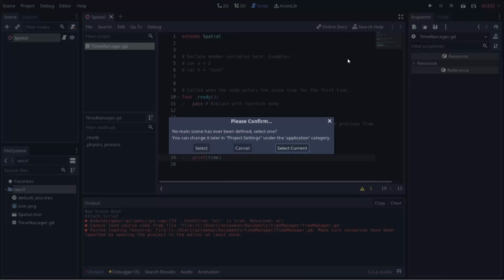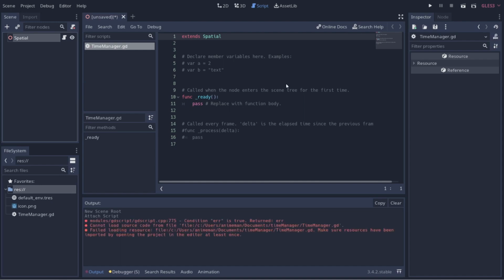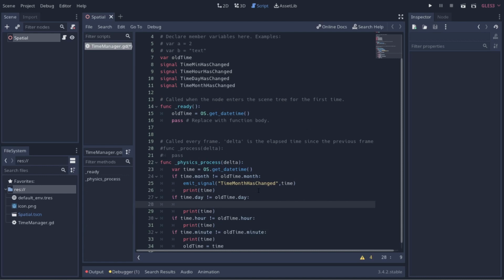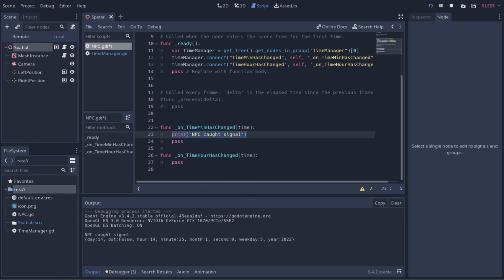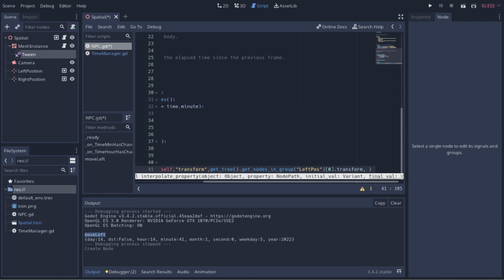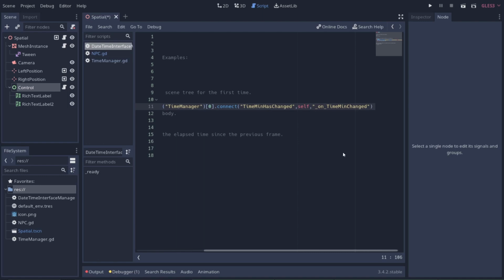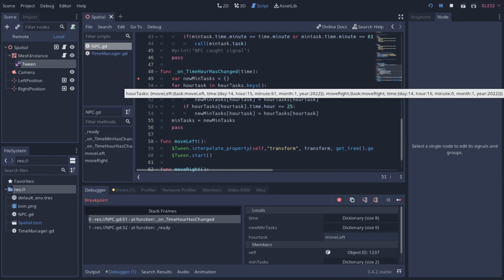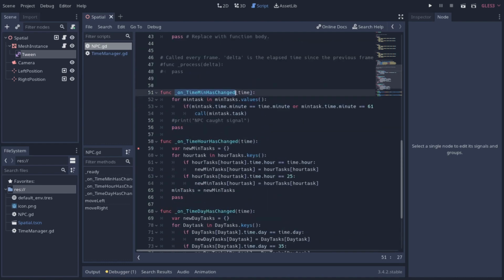Advanced Godot | Creating an Animal Crossing Like Schedule System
Hey Guys, this time look into how to create an Animal Crossing scheduler system. We go though the process of planning our system, we then create or signals then we create or scheduler system using reflection.

TIMESTAMPS
00:00 Intro
00:40 Planning Our Project
05:57 Getting Into Godot
06:24 Setting up our Time Manager
15:20 Setting up Our NPC Scheduling System
19:29 Creating our Tasks
22:16 Calling a Function Via String
28:11 Adding Time To Top Of Screen
32:15 Adding In Hour Tasks (For Memory)
41:15  Outro and Recap